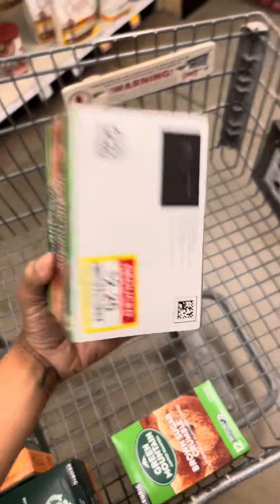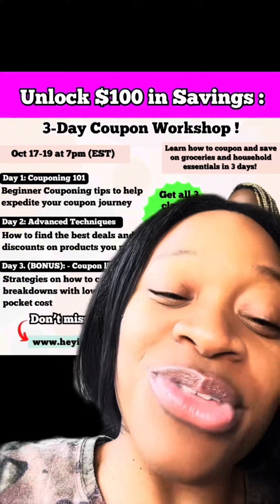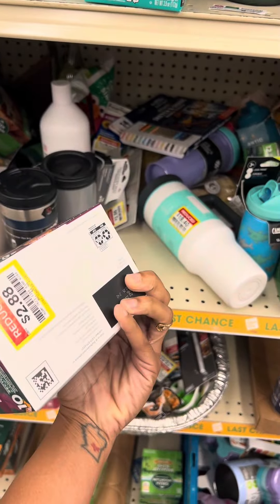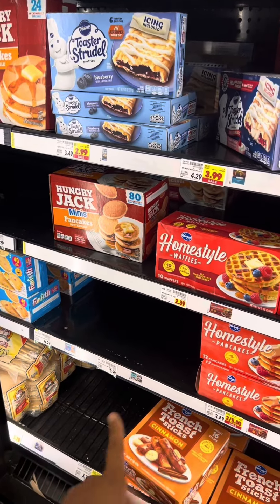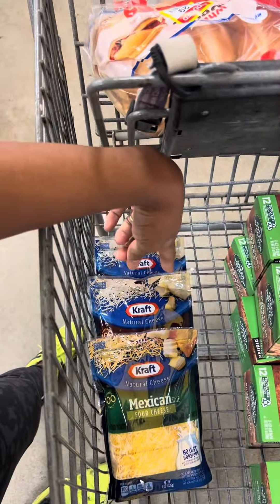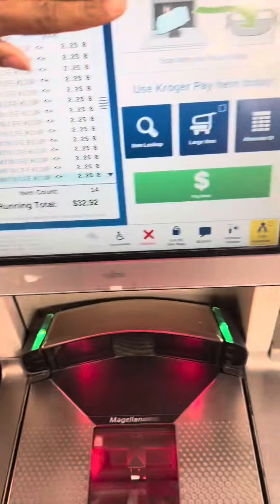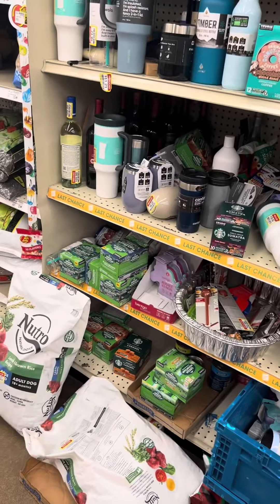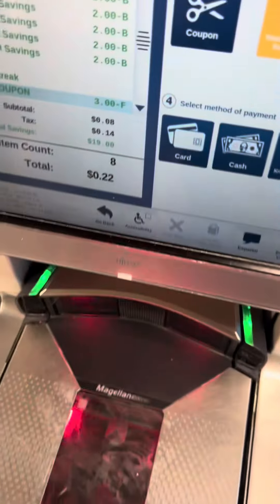Kroger Haul & Clearance Finds | $0.25 Coffee, $1 Cheese & more! How to save on groceries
Kroger clearance finds ! Clearance will vary store by store and dont forget to always scan your items on the app to confirm the price!